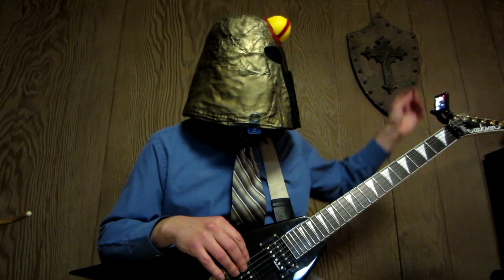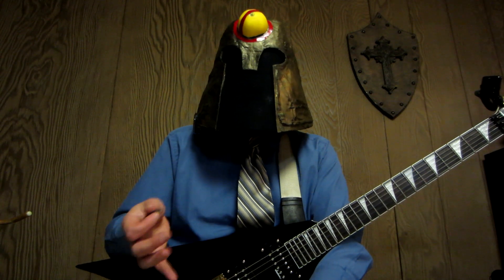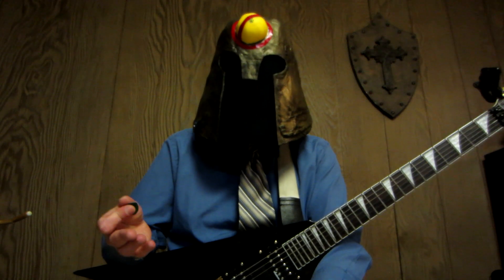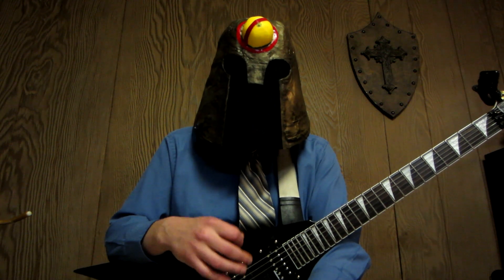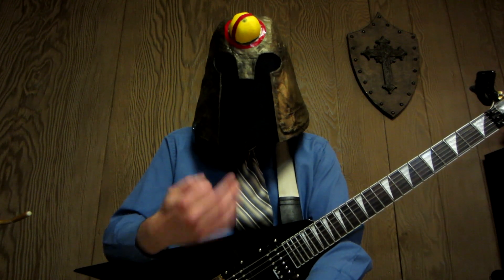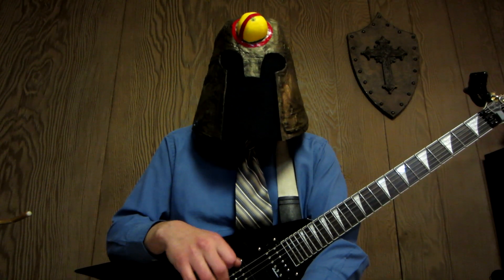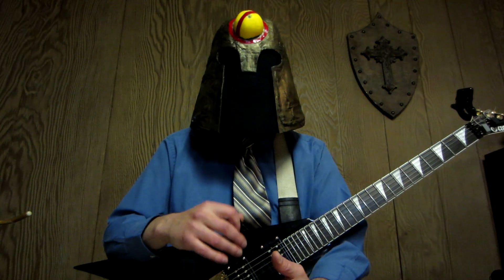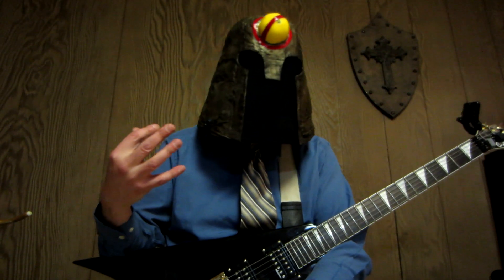OLA 14 DAYS - Guitar Challenge #1-Failed??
Here is my entry for the Ola 14 days guitar challenge.  It did not go as I had planned and was far harder than I was thinking it would be.